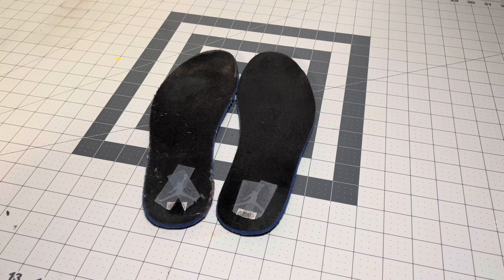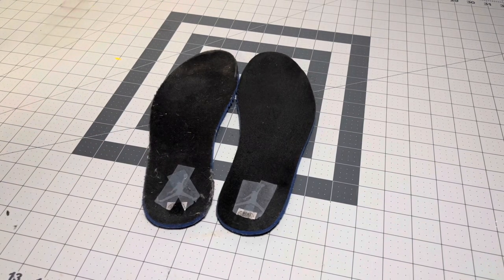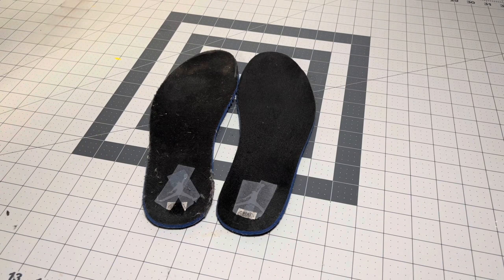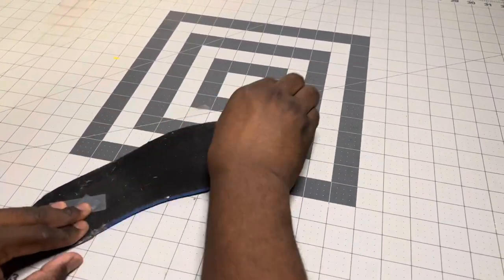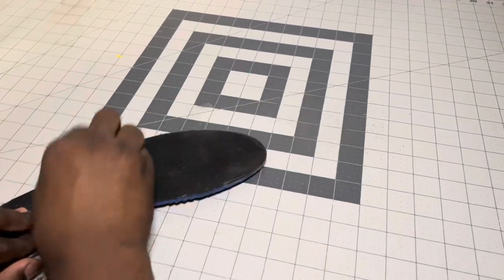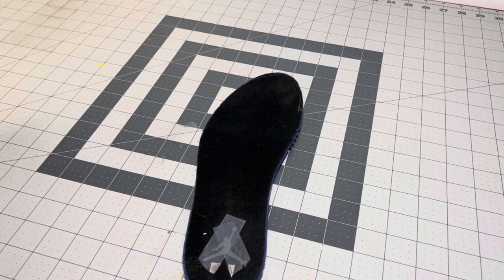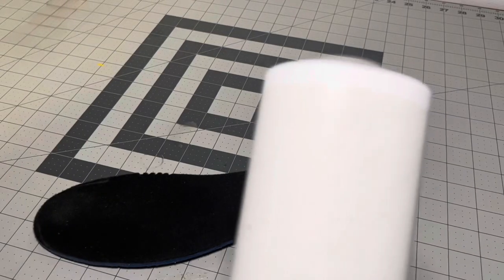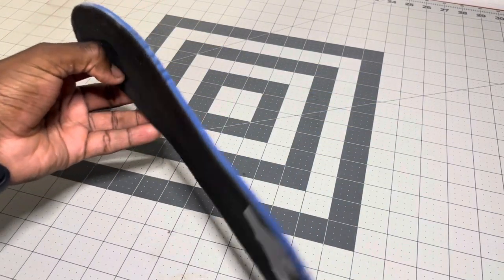How To Dry Clean Your Insoles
I decided to make this video because I understand some people want to preserve the logos on their insoles, but also want them clean